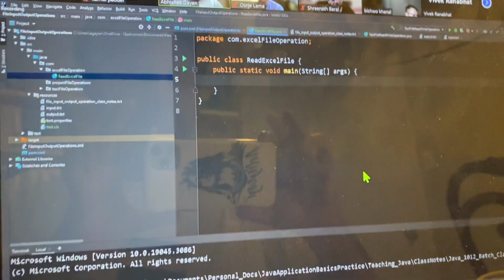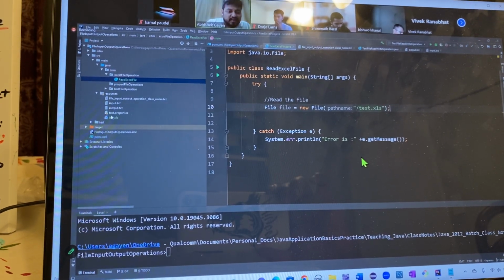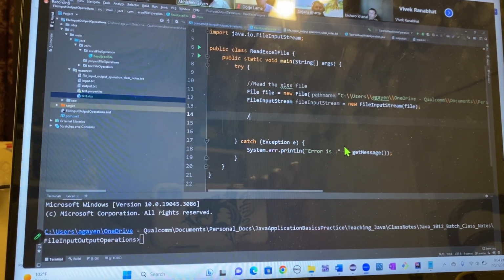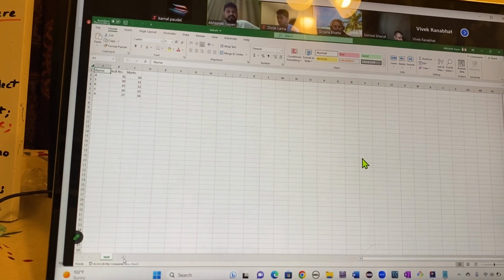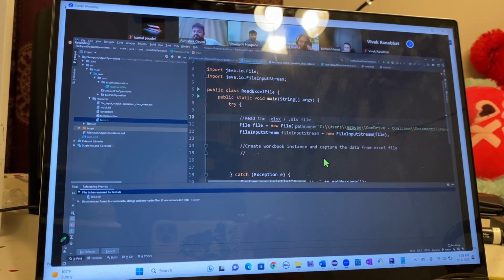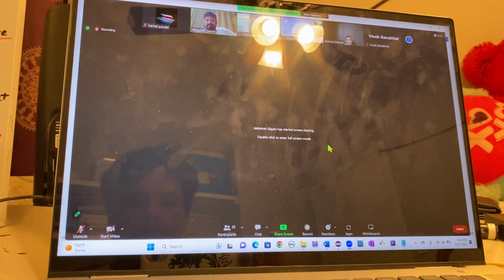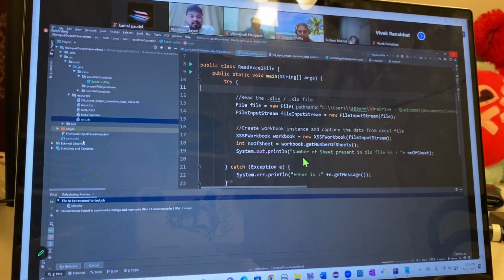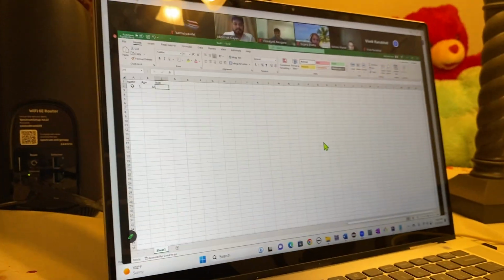ExcelReadWrite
The contents in this video is just for an educational and intertainment purpose only. I am not a liscensed financial advisor for the contents I drop for you all. Please do your due diligence before making any financial or investment decision.